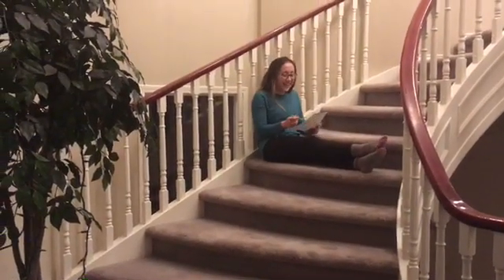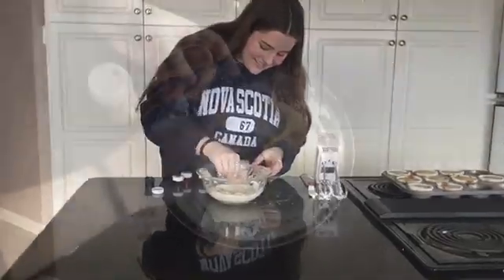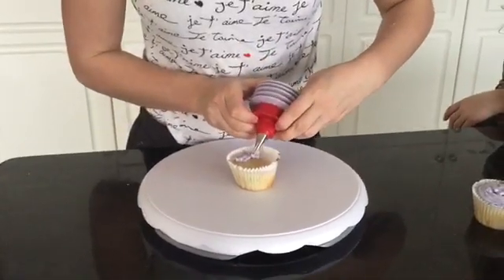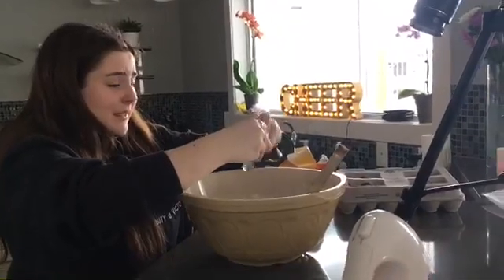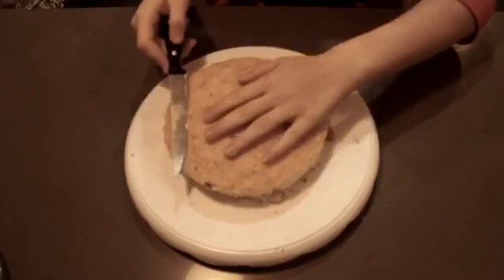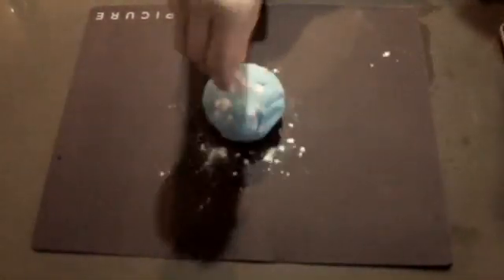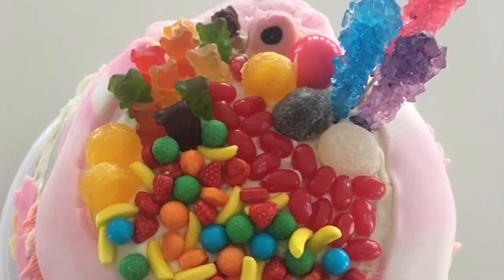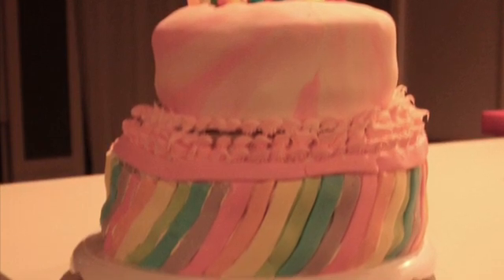Brogan and Mia's Final Exam English Project - Cake